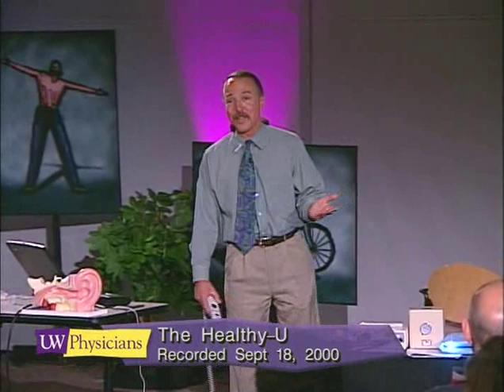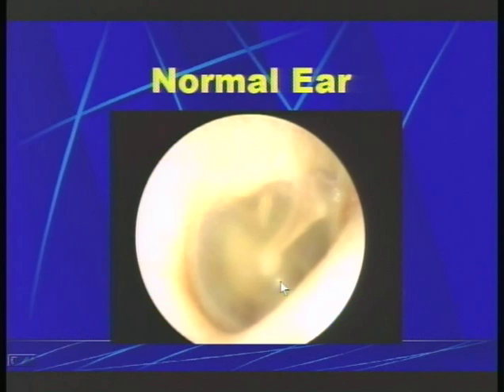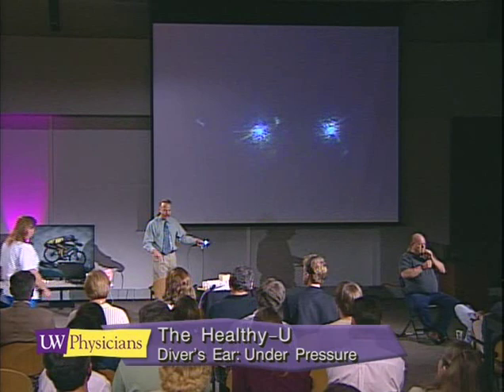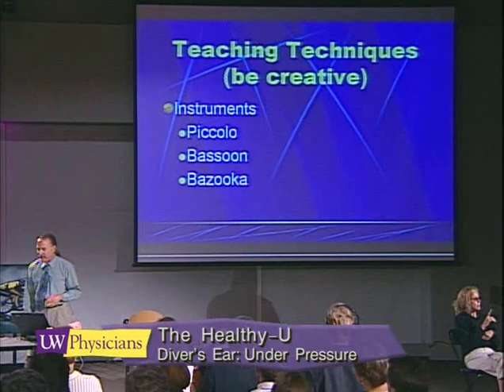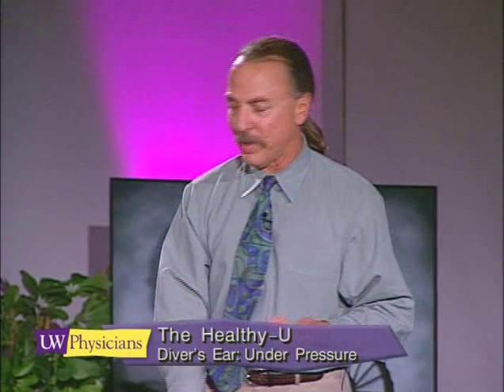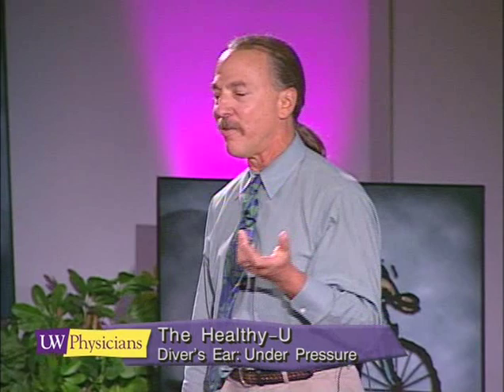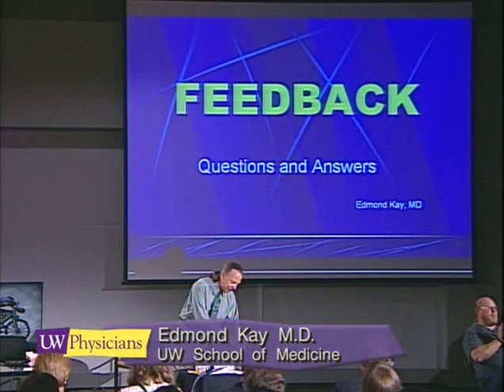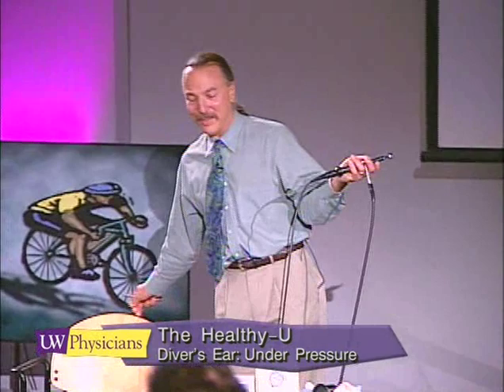The Divers Ear - under pressure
Scuba diving and snorkeling can be fun ways to explore the depths - especially if you can clear your ears as the pressure changes. In this video lecture Dr. Edmond Kay discusses techniques for preventing middle ear barotrauma. Learn what to do to equalize pressure in your ears, teach others proper techniques and learn the safest way to prevent "ear squeeze". This talk was recorded live in September, 2000.